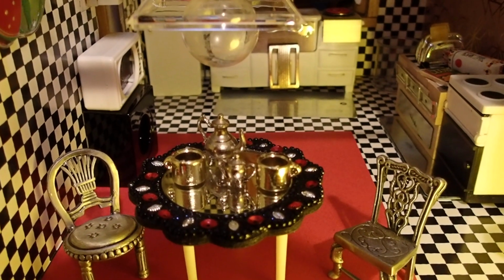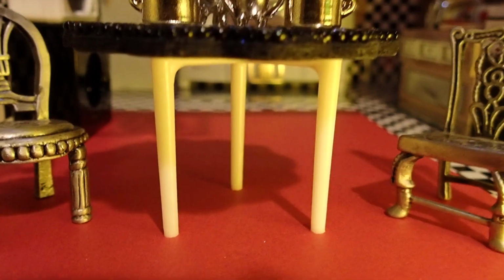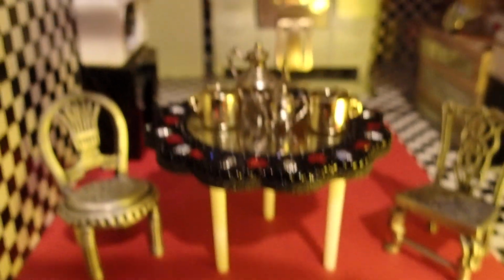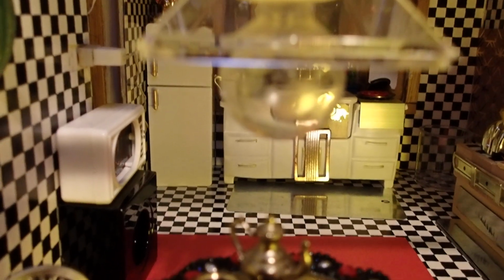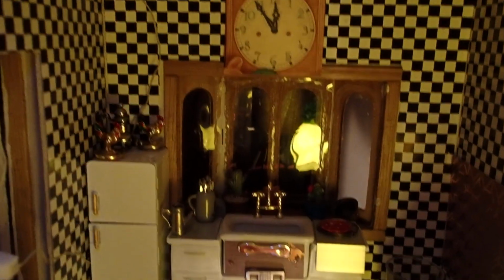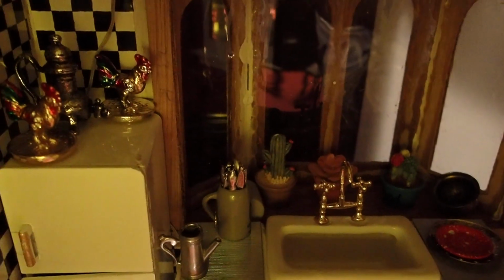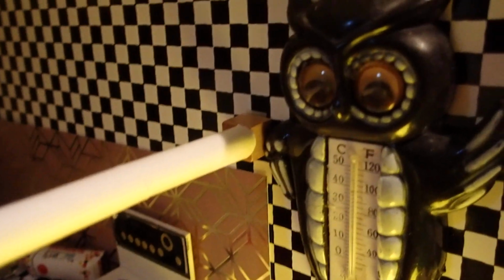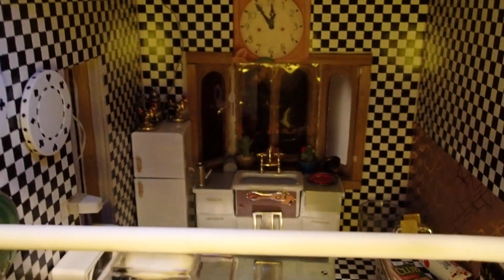DIY LITTLE TABLE WITH OVERHEAD LIGHT FIXTURE IDEA FOR A DOLLHOUSE KITCHEN Kitchen Makeover